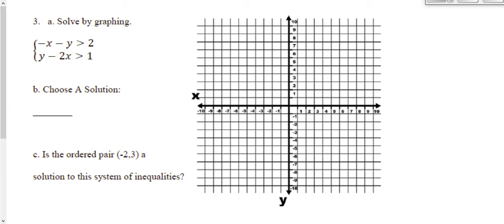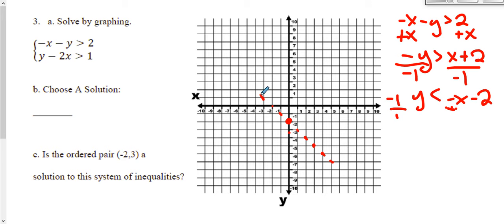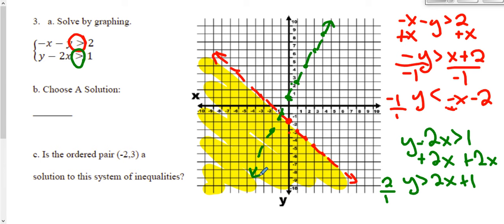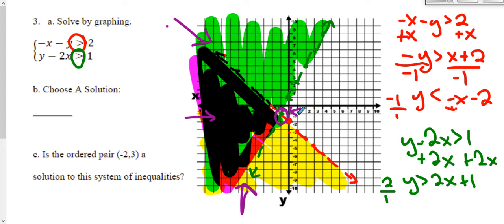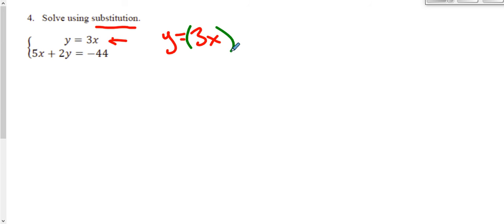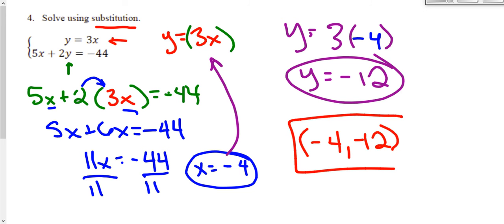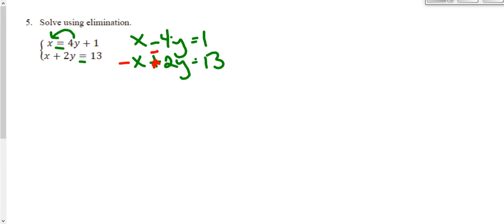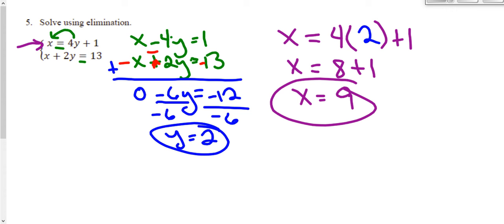Unit 2 Review Questions 3-5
Unit 2- Linear Functions Review Questions 3-5